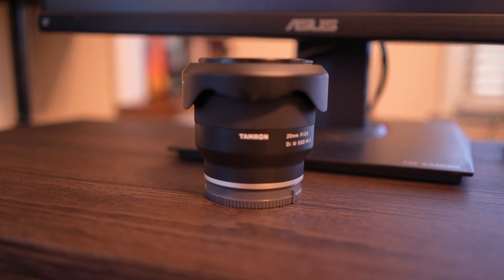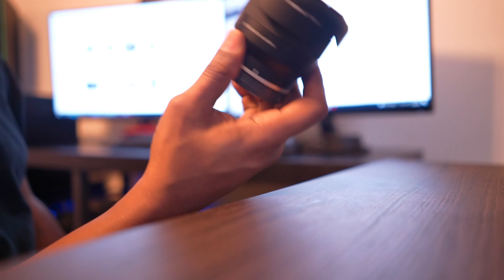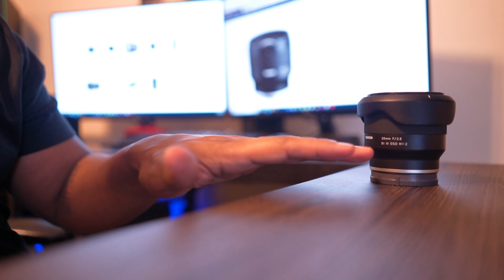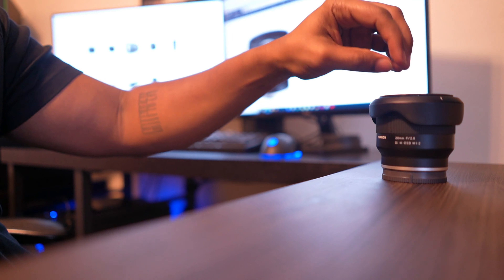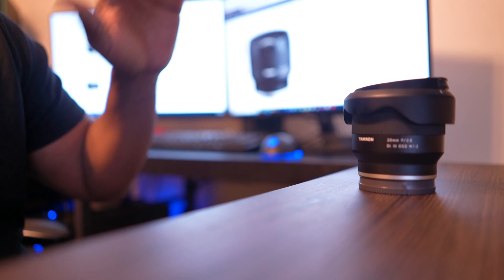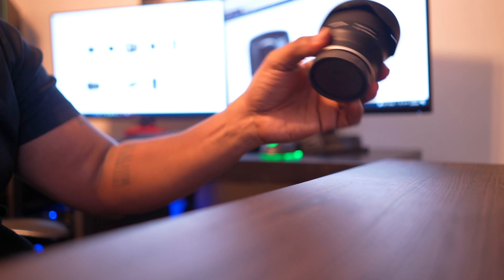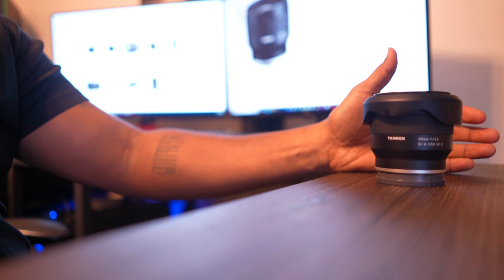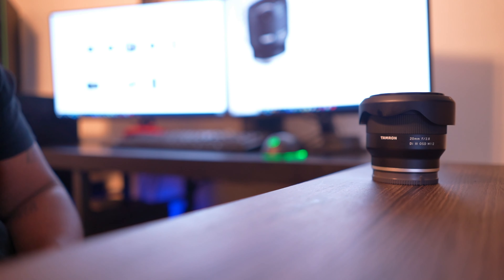Tamron 20mm f/2.8 Di III OSD M1:2 Lens for Sony Full Frame | Sony Mirrorless Camera Lens Reviews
The Tamron 20mm f/2.8 Di III OSD M 1:2 Lens for Sony E is fast handling and packs expressive power that is the signature of fixed focal lenses. It is the ideal first ultra wide-angle lens for any photographer. It is designed exclusively for Sony mirrorless cameras. Light weight and compact, the Model F050 is extremely portable, ideal for situations where you need to travel light. The Model F050 is a creative tool that dynamically captures scenery by maximizing the perspective unique to ultra wide-angle lenses. The incredibly short 0.11m (4.3 in) MOD (Minimum Object Distance) makes it possible to get closer to your subjects than you would ever imagined. In addition to the F/2.8 aperture, the Model F050 is constructed using special glass materials including LD (Low Dispersion) and GM (Glass Molded Aspherical) lens elements effectively arranged to quash aberrations. The Model F050 provides outstanding optical performance across the entire frame, and delivers a sharp image, right down to the texture of the subject. With Moisture-Resistant Construction and dirt-resistant Fluorine Coating, photographers can shoot confidently outdoors. If you can own only one ultra wide-angle, the Model F050 should be your first choice.

The 20mm F/2.8 Di III OSD M1:2 is fast handling and packs expressive power that is the signature of fixed focal lenses. Light weight and compact, the Model F050 is extremely portable, ideal for situations where you need to travel light. The Model F050 is a creative tool that dynamically captures scenery by maximizing the perspective unique to ultra wide-angle lenses. The incredibly short 0.11m (4.3 in) MOD (Minimum Object Distance) makes it possible to get closer to your subjects than you’d ever imagined. In addition to the F/2.8 aperture, the Model F050 is constructed using special glass materials including LD (Low Dispersion) and GM (Glass Molded Aspherical) lens elements effectively arranged to quash aberrations. This lens provides outstanding optical performance across the entire frame, and delivers a sharp image, right down to the texture of the subject. With Moisture-Resistant Construction and dirt-resistant Fluorine Coating, photographers can shoot confidently outdoors.

This lens provides outstanding optical performance and overall image quality, characteristics relentlessly demanded from a prime, fixed focal lens. The expert arrangement of the LD and GM specialized glass elements greatly controls aberrations, including chromatic aberrations. Tamron’s proprietary BBAR (Broad-Band Anti-Reflection) Coating reduces ghosting and flare, which can otherwise occur when taking a photo against the sun. Moreover, leveraging your camera body’s features* it delivers, throughout the frame, high resolution performance that maximizes the benefits of the latest high-megapixel cameras. Whether shooting on the street, full-scale landscapes or architectural photography, this lens delivers exceptionally crisp, colorful and beautiful images and helps you fulfill your creative ambitions. *When shooting with the camera’s lens correction function enabled.

One of the key features that makes this lens so exciting is its amazing ability to shoot close-ups. With this lens, you can get closer to an object than you’d ever imagined. At the 0.11m (4.3 in) MOD, the lens achieves its maximum magnification ratio of 1:2. You’ll never again be frustrated because you cannot get close to an object while shooting. This remarkable performance allows users to create compositions that exploit dramatic perspective (closer subjects are larger, and distant ones are smaller) and that are unique to wide-angle lenses. By getting close to an object, you can produce a one-of-a-kind photo and leverage the beautifully blurred background bokeh.

Take it with you anywhere. This lens travels as well as it performs. And because it’s matched to lightweight full-frame mirrorless cameras, your entire system becomes light, fast and nimble. It has a very compact body, weighing just 220g (7.8 oz) and an overall length of 64mm (2.5 in). It’s comfortably portable, highly maneuverable and amazingly easy to use and compose. Because the overall length does not change when focusing, you can get as close to an object as you need to without fear of accidentally bumping the front element. The lens has the same 67mm filter diameter as the other members of the series of Tamron high-speed lenses for Sony E-mount cameras. So you can swap filters (like polarizers), lens caps and other accessories for convenience. Who says great things can’t come in small packages?